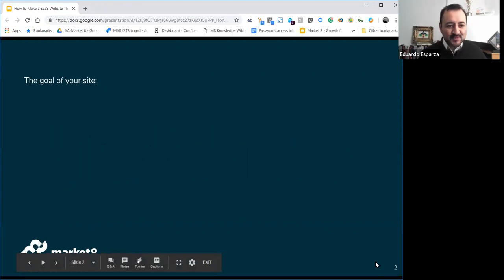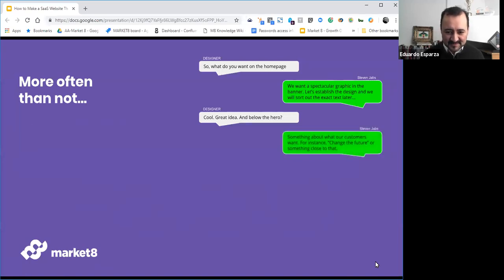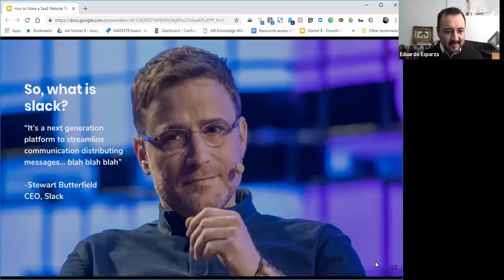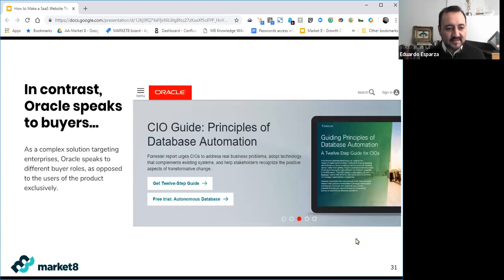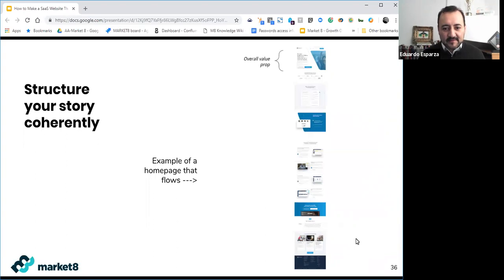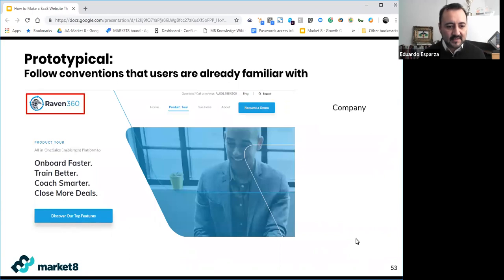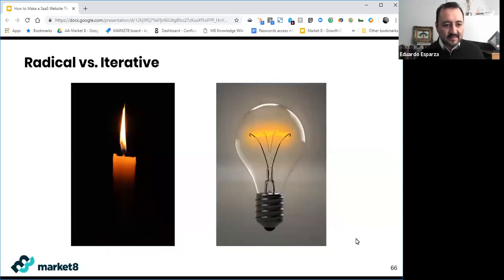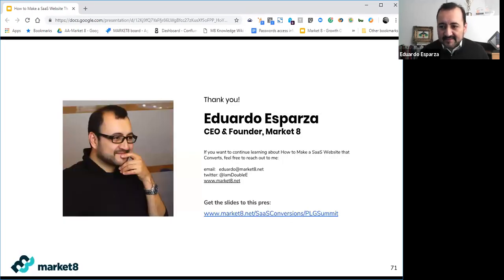How to Build SaaS Websites that Convert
From product-led-growth to enterprise software, not all SaaS are created equal. Similarly, not all SaaS websites are created equal either. Learn how you can structure a website that will help you sell more, considering your specific audience, type of product, business model, and competitive landscape.

00:21 4 Guidelines to make SaaS websites that convert
00:48 How you can communicate the value of your software
01:19 Who you should communicate with
01:33 What does it take to sell your product
01:43 The goal of your site
02:07 The ultimate conversion goal
03:33 How companies make websites that convert
04:43 Find your value proposition
10:47 The user is the hero
15:19 Get their hands on the product
21:55 Testing and experimentation is a culture

Here are three ways I can help you scale your product-led GTM:

*1. Do It Yourself:*
Start with *The Product-Led Playbook*. Learn our proven system, make impactful changes, and see results. Most begin here before joining our program or hiring an implementer.

*2. Done With You*
Join *ProductLed Academy*—perfect for early-stage companies aiming for their first $500k in self-serve revenue. Get hands-on training, weekly coaching, and support from a community of 115+ founders and GTM leaders.

*3. Done For You:*
Partner with a *ProductLed Implementer* to scale your GTM to 8 figures and beyond. Growth guaranteed—or your money back.

▼▼▼ Additional Resources ▼▼▼

Enroll in the Product-Led Growth Certificate™ Program and learn how to transform your business from sales-led to product-led.